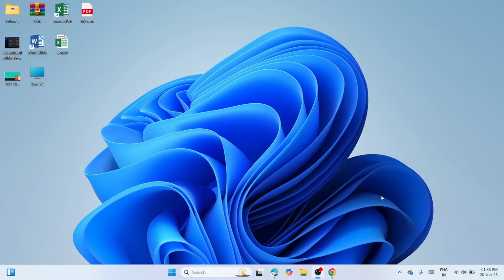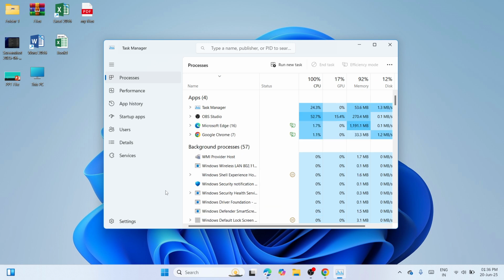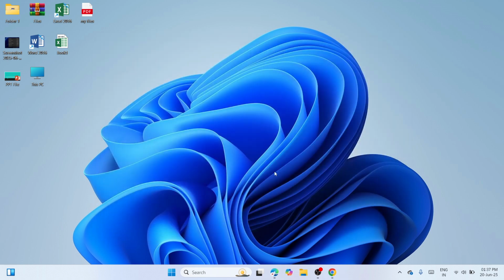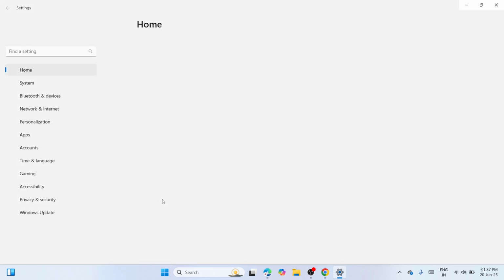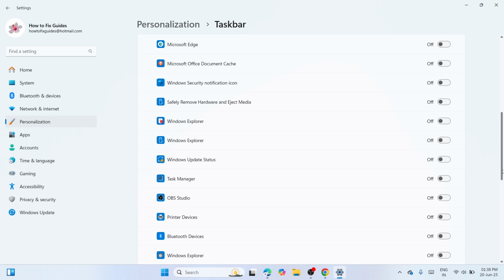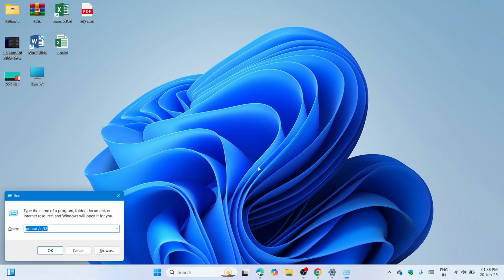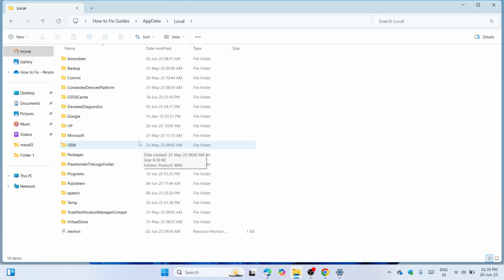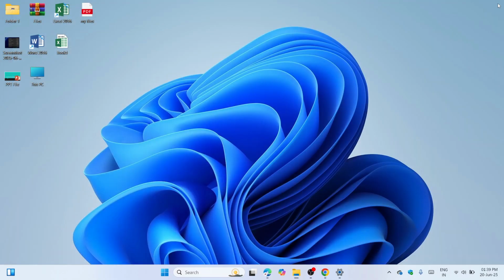QUICK FIX For Icons Not Showing in Windows 11 Taskbar With 3 Easy Ways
In this video, you'll learn a quick fix for icons not showing in the Windows 11 taskbar using three easy methods. We guide you through restarting system processes, checking taskbar settings, and rebuilding the icon cache. These simple steps help restore missing taskbar icons without advanced troubleshooting. Follow along to get your desktop back to normal in just a few minutes.